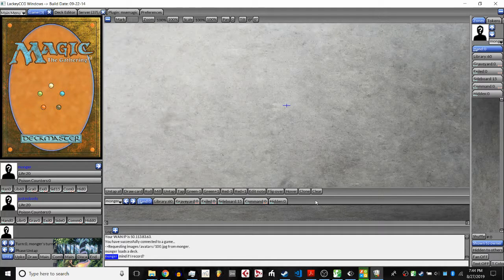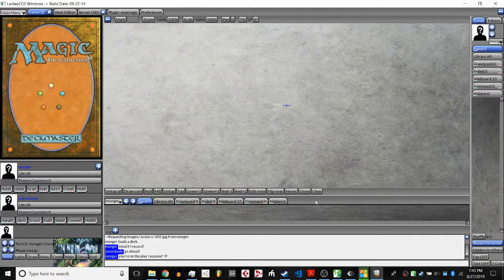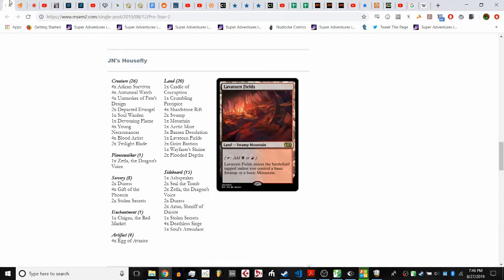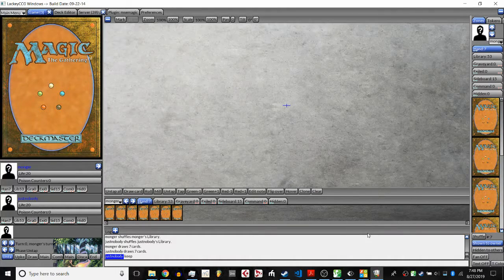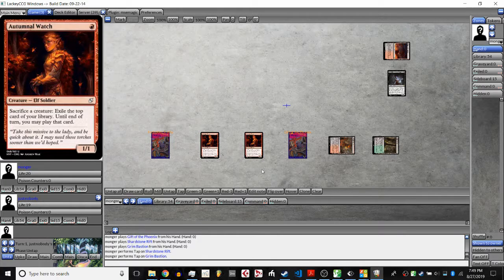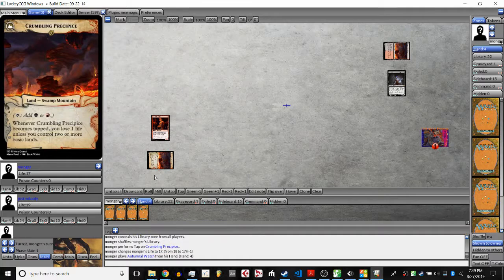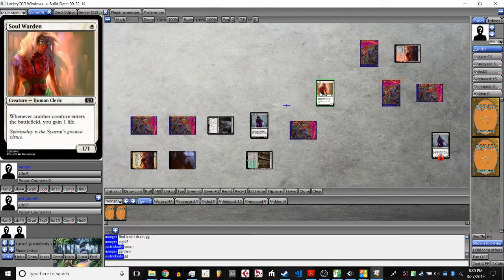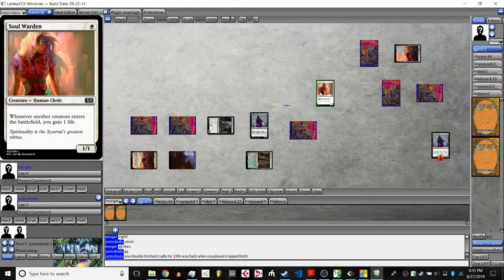Pro Tour 2 - Monger (BRg Adiran Combo) Vs. JustNobody (BRw Adiran Combo) - MSEM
Loser's Semifinals match for Pro Tour 2 for the MSEM format.

The art in the thumbnail is by Bartlomiej Gawel and can be found

What is MSEM? MSEM stands for Magic Set Editor Modern, and is a nonrotating custom MTG format made entirely out of custom sets.